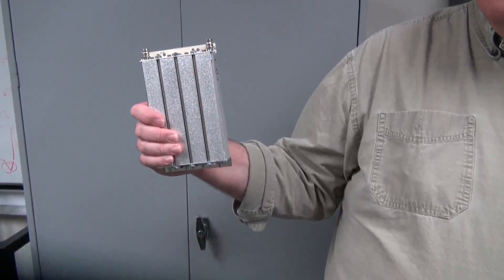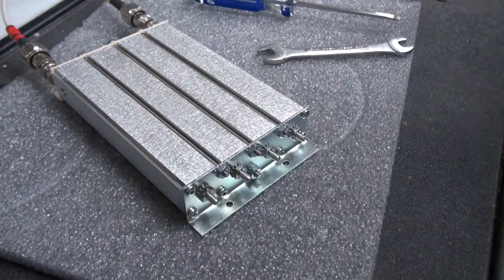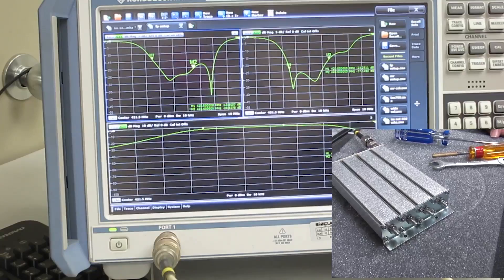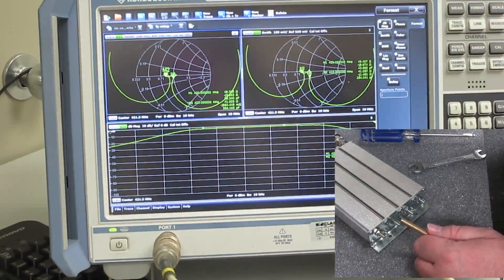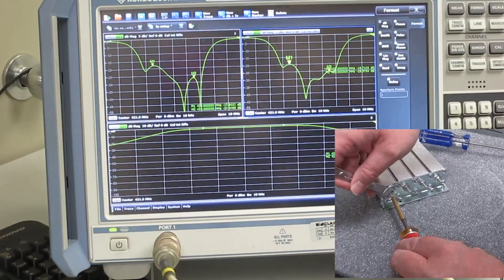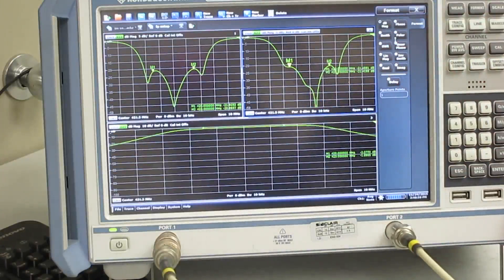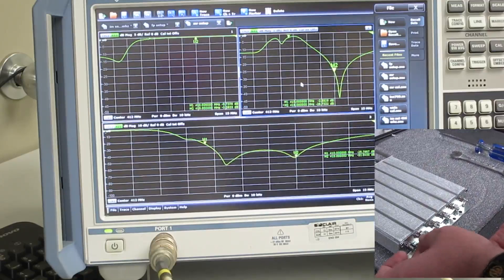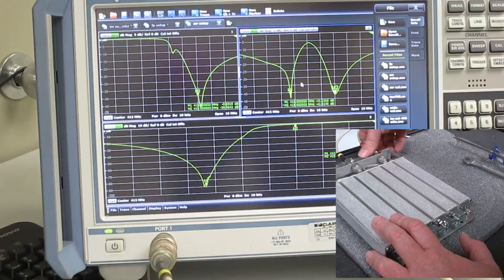How To Tune Small Filters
In this video, Sinclair Technologies Engineer, Mike details the steps to tune the FP3041 Preselector and the MR356 Duplexer.

Mike shows you the tools and the proper process to accurately tune these two small filters step by step and you see the results on the Network Analyzer.